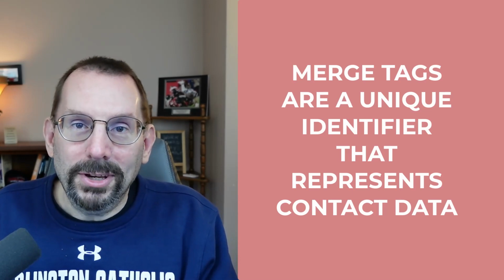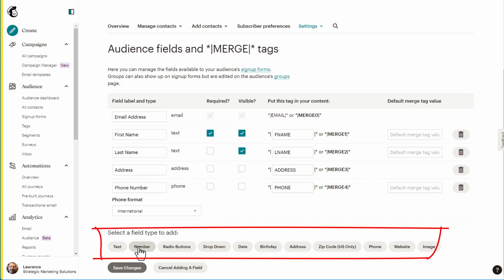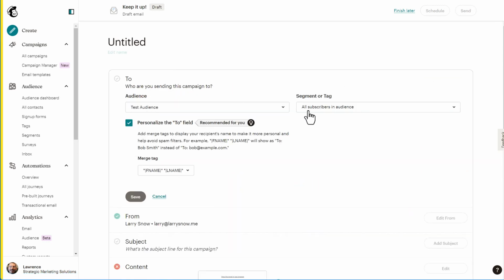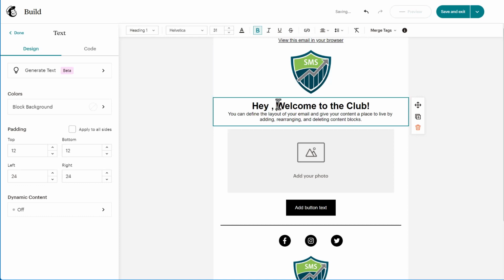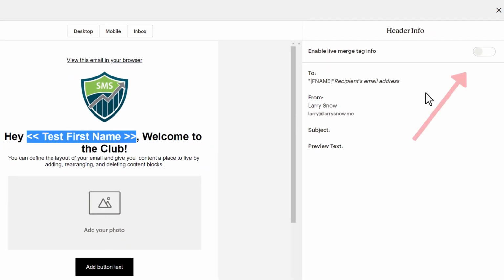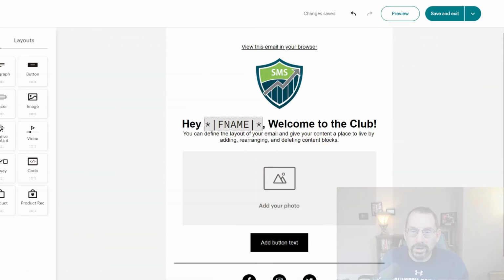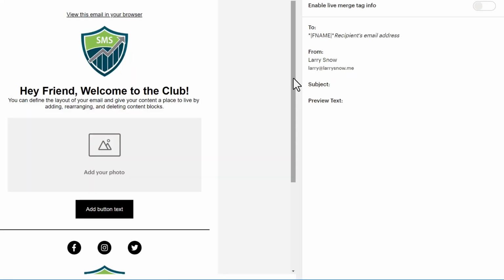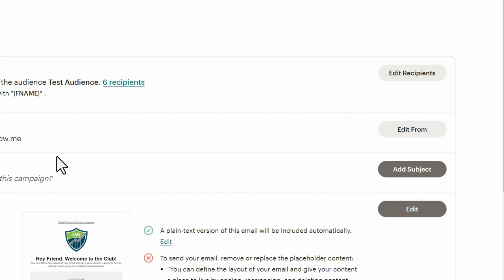How to Personalize Emails in Mailchimp to Boost Engagement and Sales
In this video, we're going to learn why personalization is key to successful email marketing. We'll explore how to add personalization to your emails in Mailchimp using Merge Tags.

By personalizing your emails, you can make each one unique and special for your contacts. This will help you build stronger customer relationships and increase your conversion rates!

Get more done with powerful, easy-to-use online forms. Learn how in this helpful, free guide from Jotform.

CHAPTERS
00:00  - Personalize Your Emails with Mailchimp
00:30 - What is Email Personalization?
01:26 - First Name to Your Campaign Email
01:44 - Using Mailchimp Merge Tags for Personalization
03:30 - Adding Personalization to a Campaign Email
05:30 - Preview Merge tags - Enable Live Merge Tag
06:44 - Default Merge Tag Value
08:34 - Note Default Merge Tag Value Appears in the To Field
09:00 - Sending Test Email
09:20 - Mailchimp's Merge Tag Cheat Sheet